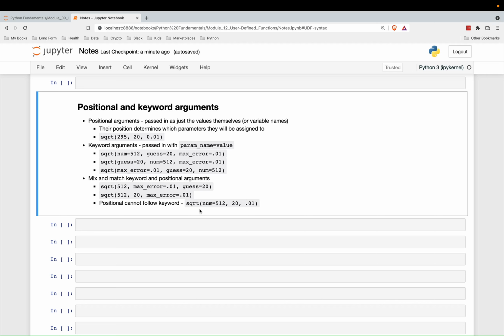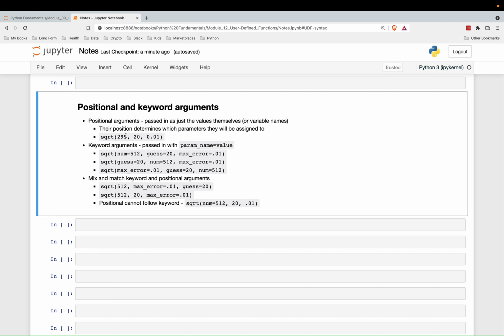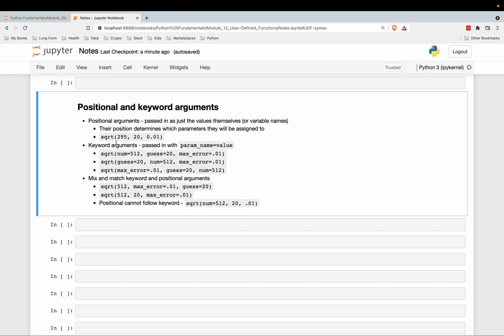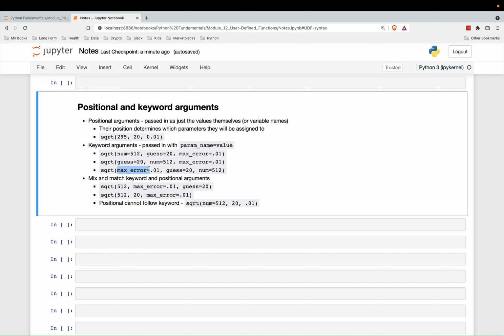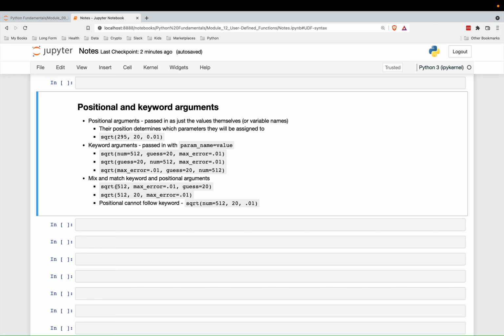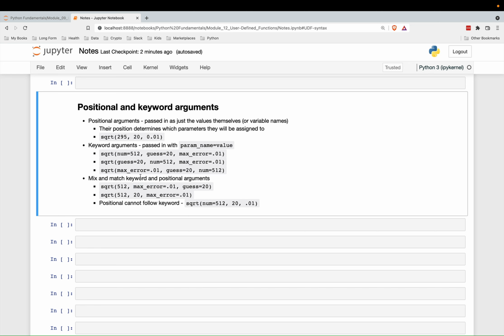08 Positional and Keyword Arguments